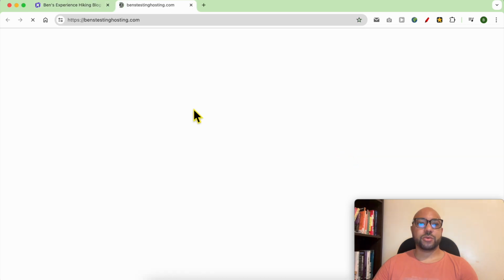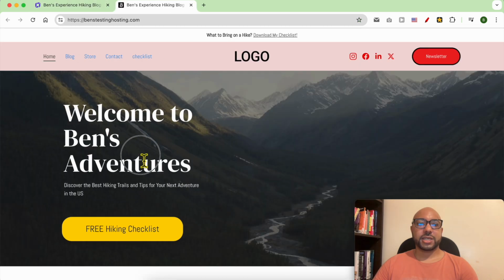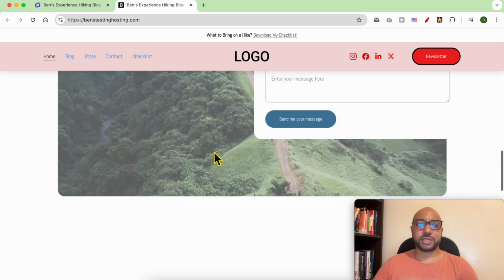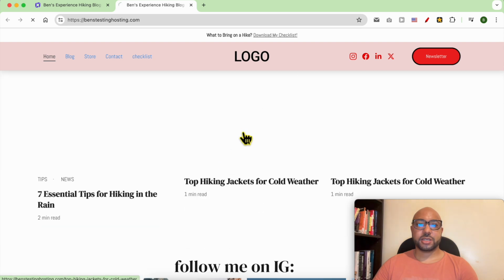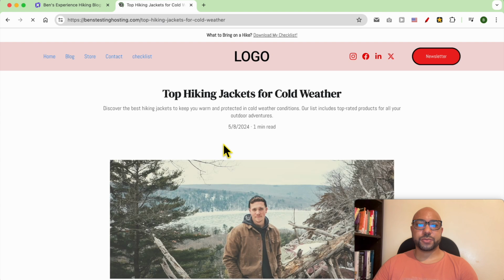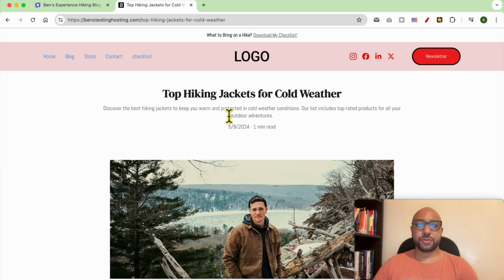How to Disallow the Right Click and Selecting Text in Hostinger Website Builder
Discover how to disallow the right click and selecting text on your website in Hostinger Website Builder! In this tutorial, we'll guide you step-by-step on how to disallow the right click and selecting text, ensuring your content remains secure. Follow along as we navigate through website elements and settings, demonstrating how to disallow the right click and selecting text effortlessly.

Learn more about enhancing your website security by disallowing the right click and selecting text in Hostinger Website Builder. Whether you're looking to protect your content or enhance your website's functionality, this guide on how to disallow the right click and selecting text has got you covered.

Don't forget to check out the free courses mentioned in the video for more insights on Hostinger hosting and website building!